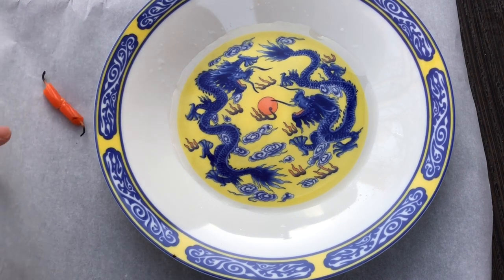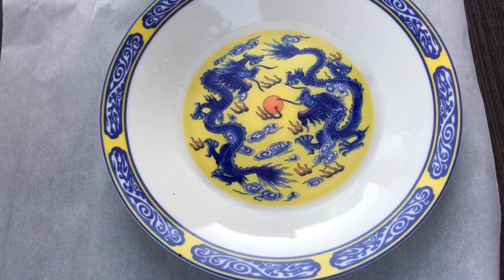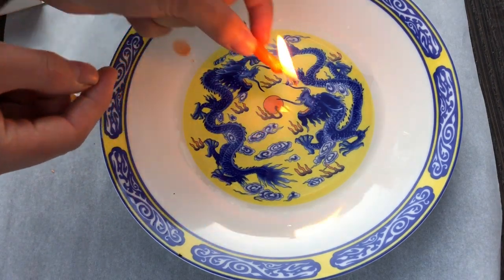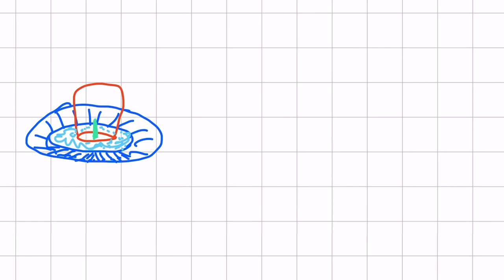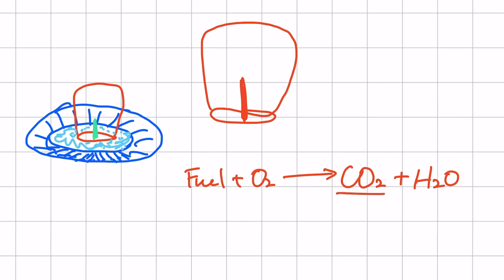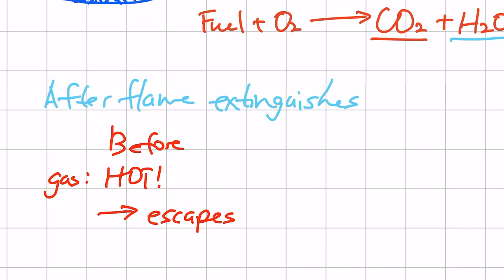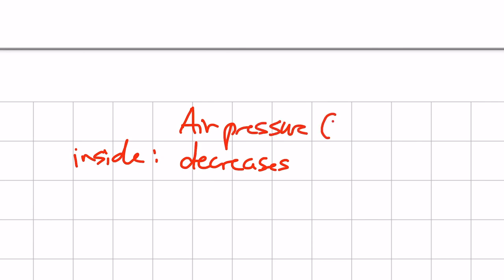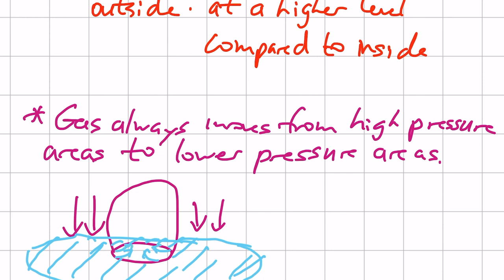Candle Vacuum - How can a jar pull water into its belly when upside down? - Nano Labs 🧪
✨Thanks to R. Savundranayagam for her flawless editing of this video! ✨